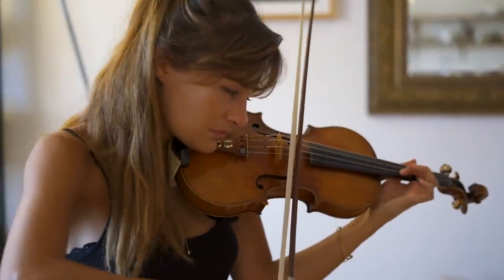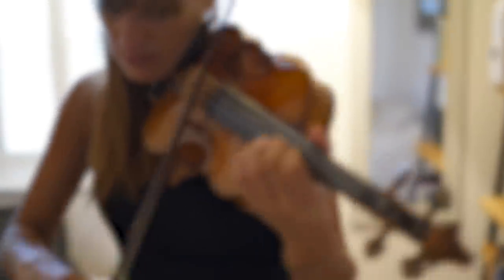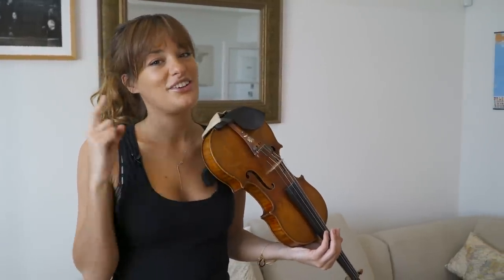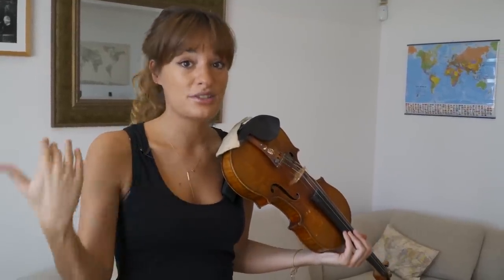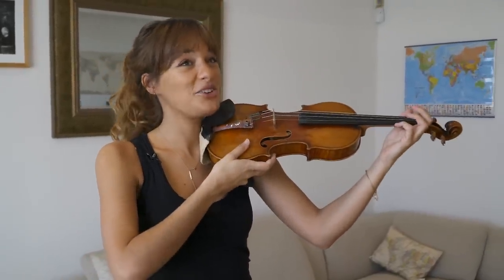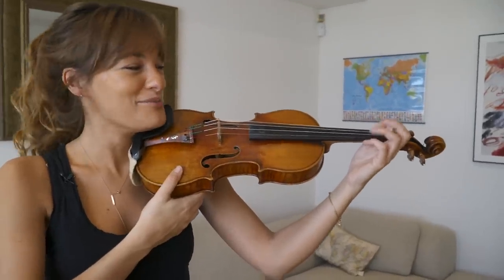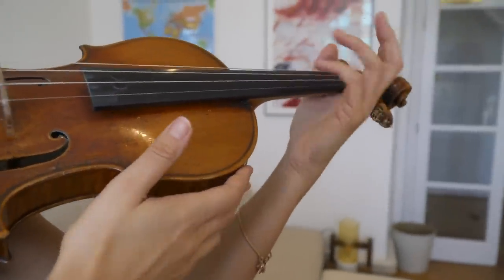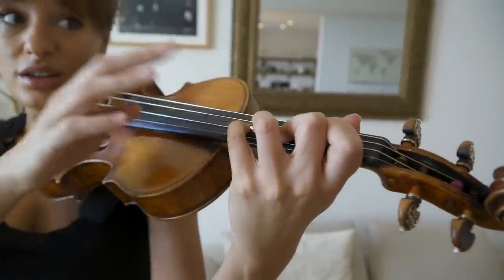'With Nicky' - Back to More Basics - Left Hand Part 1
This week, we are going back to more basics focusing on the left hand. We have covered lots of things to do with freedom of motion with the exercises in the first Back to Basics video which we hope has helped you to get a sense of comfort and familiarity with your left hand.

In this video, I’m going to take you through one of the most sacred, basic and life changing exercises for me: Schradieck Number 1. It’s not the fact of the exercises, it’s about the approach and application of it. I’m going to take you through it slowly and in lots of detail, so please be patient and trust the exercise – it’ll be worth it. It was one of a few things that helped absolutely transform my playing after which everything became easier.

The videos have been generously supported by ESTA UK, MiSST – The Andrew Lloyd Webber Programme, and Oasby Music Group and I am very grateful for their support.

Huge thanks to our media partners Classic FM, The Strad, The Violin Channel, WQXR and Charanga who will be sharing the videos with their audiences each week when released.

Finally, these videos wouldn’t have been possible without an amazing team: Scott Jaeger, our film maker, Laura Gardiner, our Education Director, Rebecca Driver, PR Manager and Hannah King, Online Media Manager. I want to say a huge thank you to all four of them.

TIME CODES:

00:02 - Left Hand Part 1
02:50 - Schradieck Number 1
04:23 - Extreme Work for a Condensed Period of Time
12:24 - Context and Realistic Goals to Avoid Disappointment
13:44 - If You’re Trying to Change Something Basic, Play Less, but With More Focus